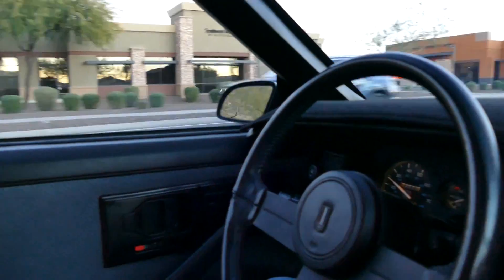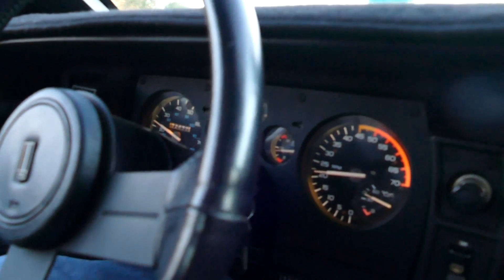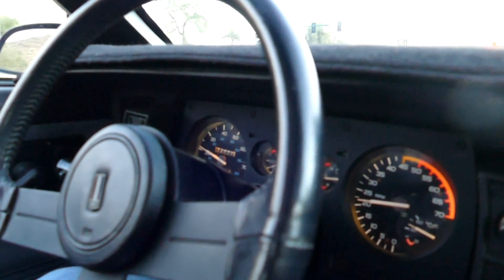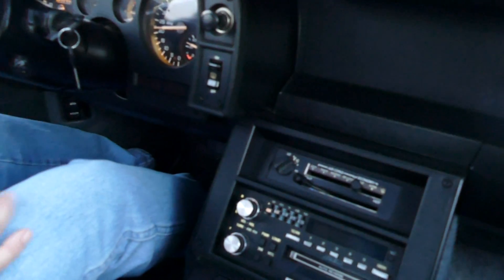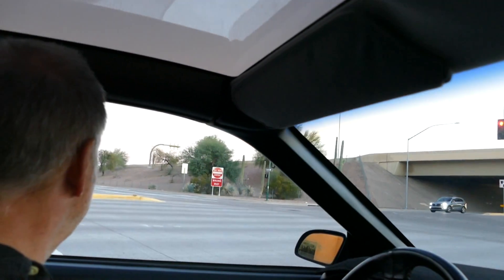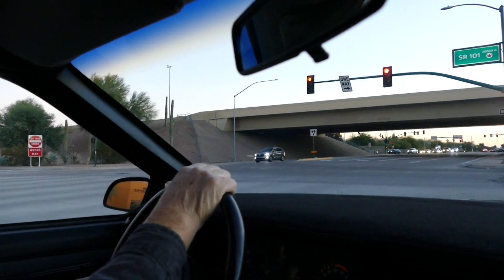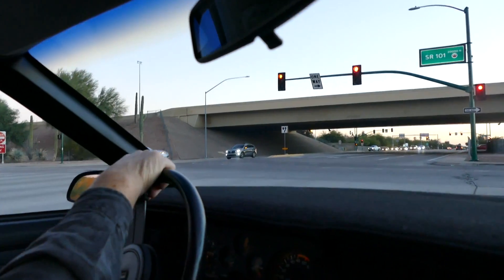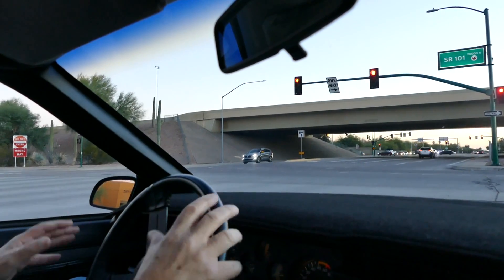1985 Camaro Z28 Test Drive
Just a quick drive on the freeway with our Z28